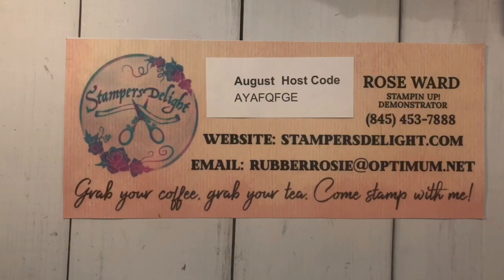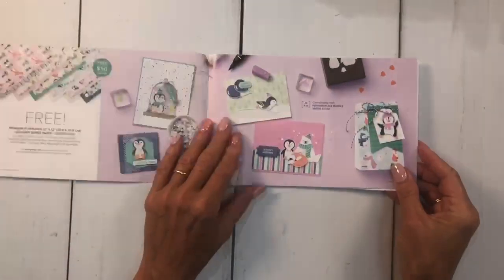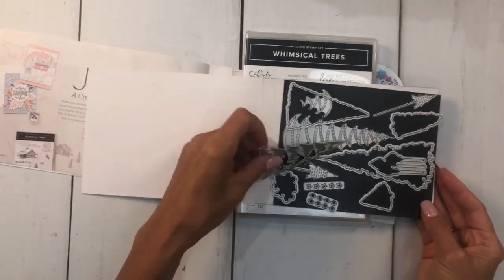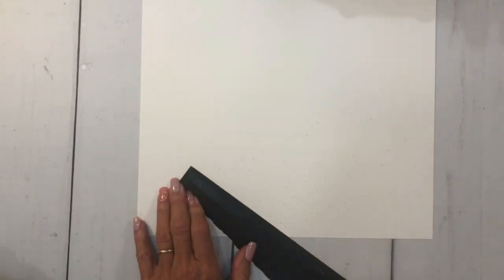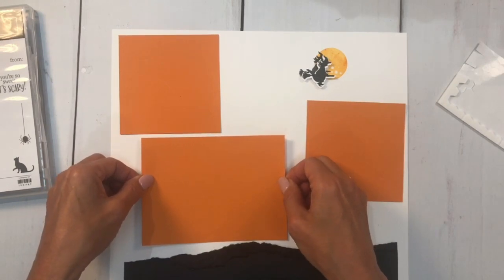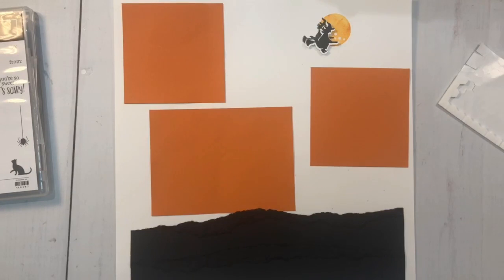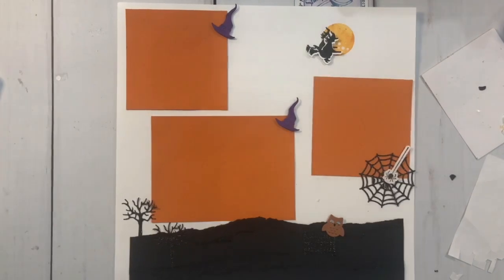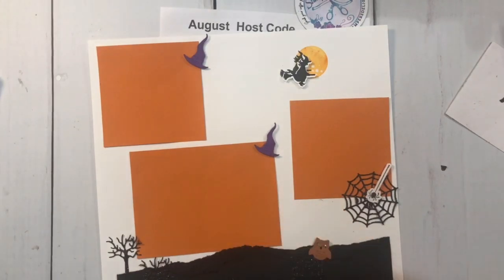Frightfully Cute Scrapbook Sunday 101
Frightfully Cute  156493
Supplies Used
Frightfully Cute Bundle #156493
Black Glitter Paper #153518
Adhesive sheet  #152334
Stampin Seal !152813
Silicone Craft Sheet
127853
Dimensionals  104430
Cardstock and Inks
Basic White
Basic Black
Pumpkin Pie Ink and Cardstock
Memento Black ink

You Can also find all these items I have  show on my blog with Still shots,
 supplies used  and measurements.
Stampersdelight.com
August  Host Code
AYAFQFGE
During Sale a Bration get ONE FREE Bundle with your Starter kit!
I run a rewards card program every $50 before s/t you spend with me  I punch a spot when the card is full ( 10 spots) You get to choice  something FREE good only through me  for up to $25
Ask me for more information!
Join My Team !!
www. Stampersdelight.com
Logo Merchandise and Fun Apparel For the STAMPER in your life or team members!
New items every month
August  Host Code
AYAFQFGE

Stampersdelightshop.com